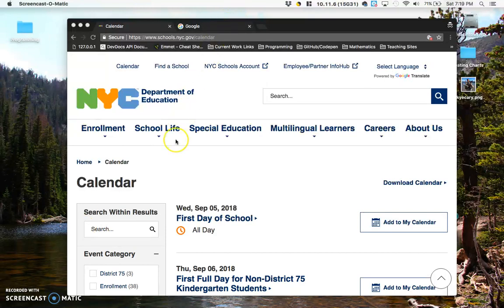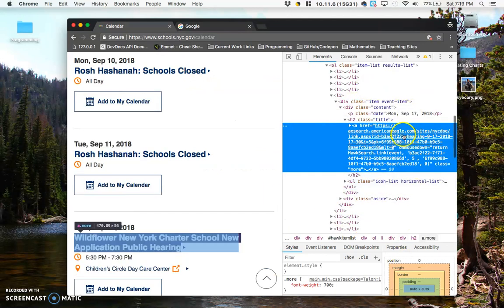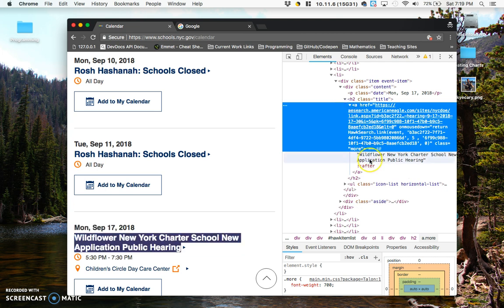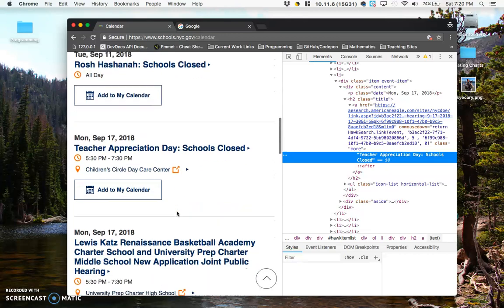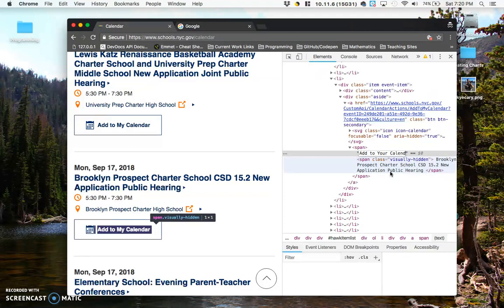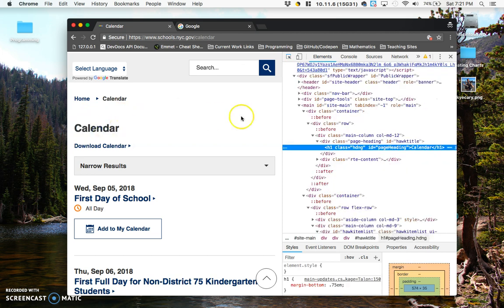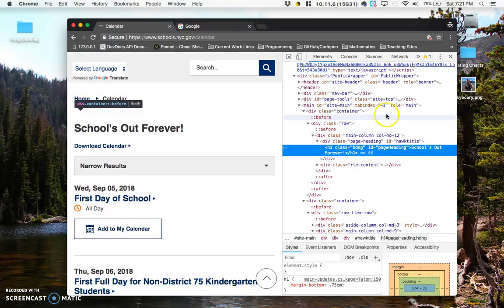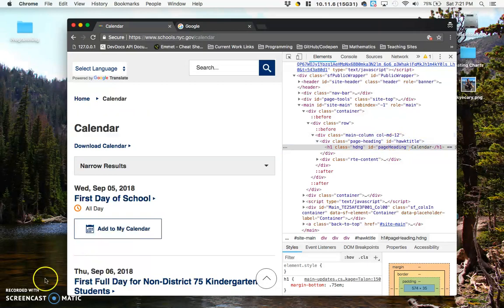APCSP - Inspect Element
In this video we use the Chrome Dev Tools to view the HTML for a webpage.

After viewing the HTML for the webpage we change some of the information on the page by changing the HTML code.